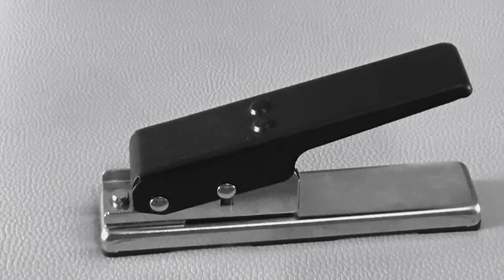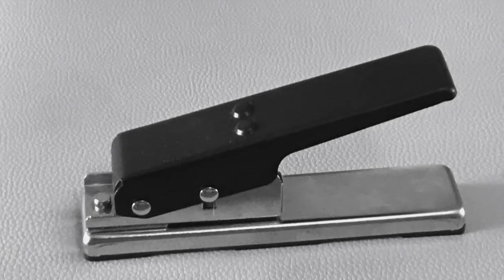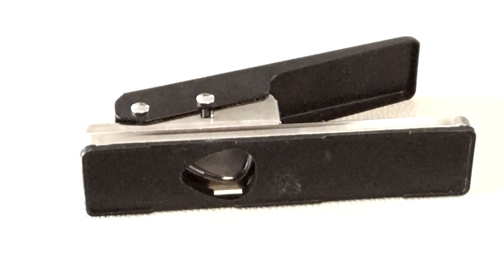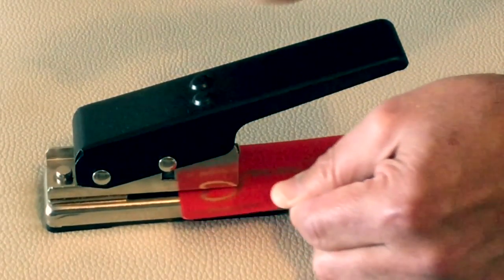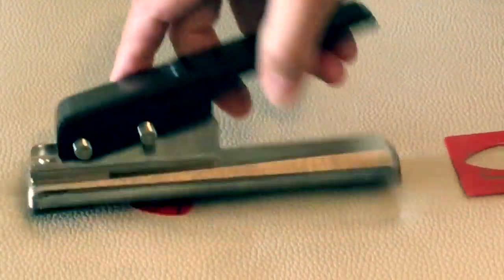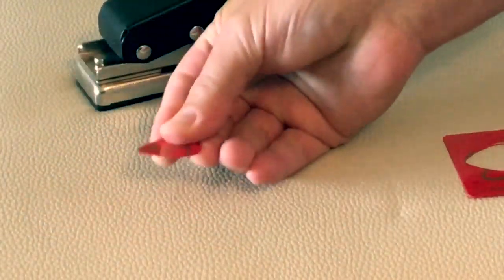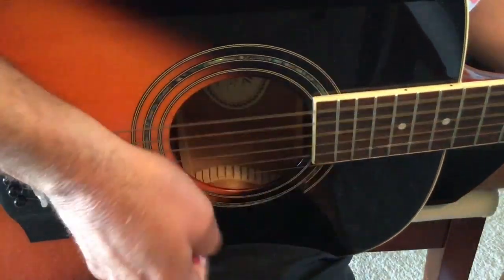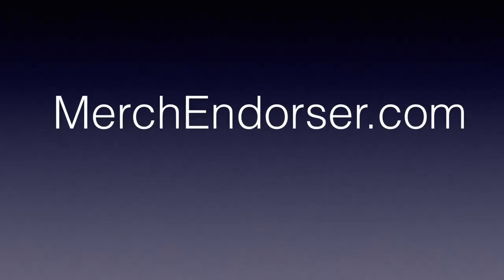Endless Guitar Pics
Guitar Pick Punch - endless supply of guitar picks